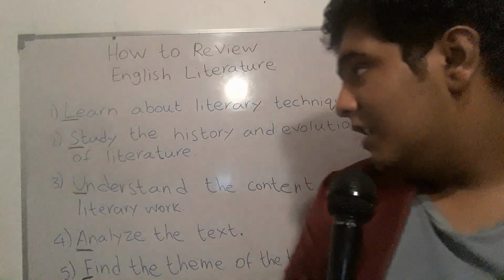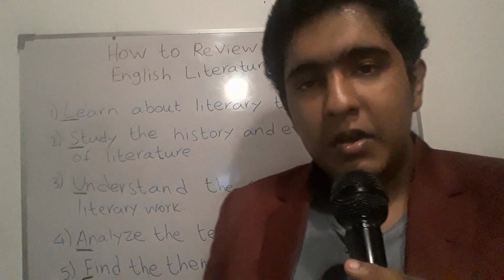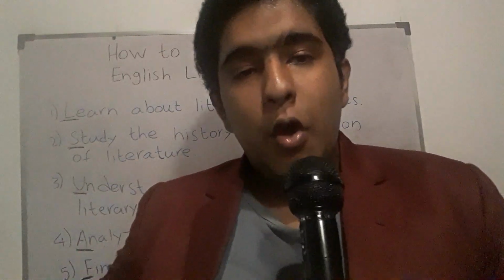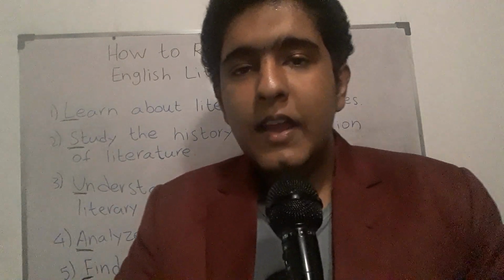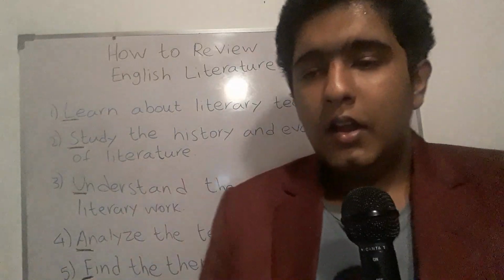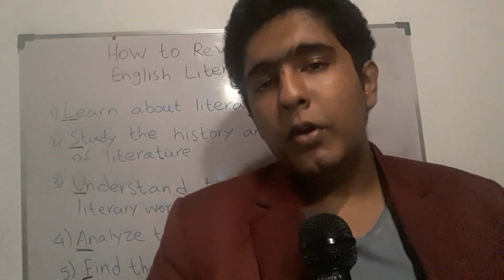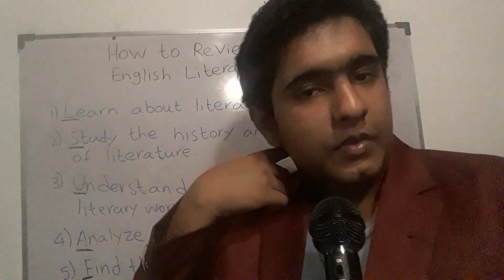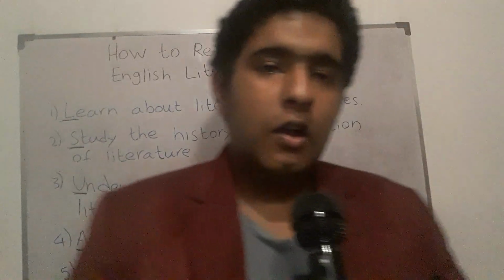How to Review English Literary Works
Learn the five steps of how to review English Literary works using this simple method I have described in this video.

Omni-Academy is the one place where you can learn everything; whether it is science, mathematics or something else entirely whatever your question is, the Omni-Academy will always answer it as best we can.

This is the first of the video series I will be doing on the subject of English Literature. I hope you guys learn something from this video.
If you have any questions, comments or ways on how I can improve, the comments section is open for all.